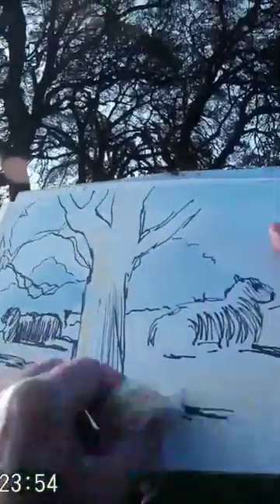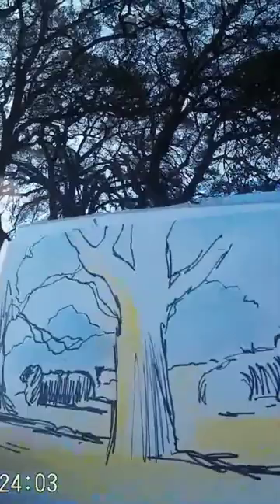Plein air painting with a paper towel